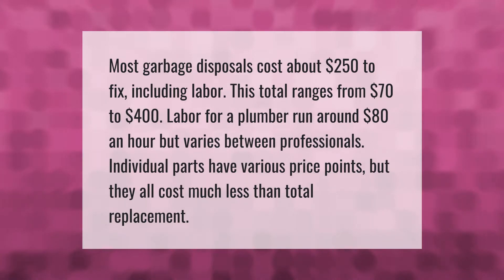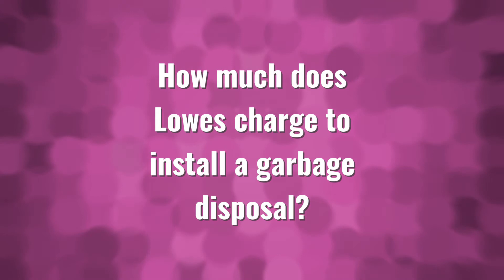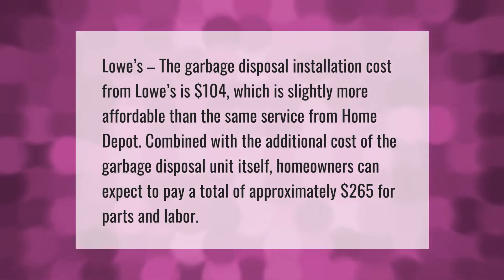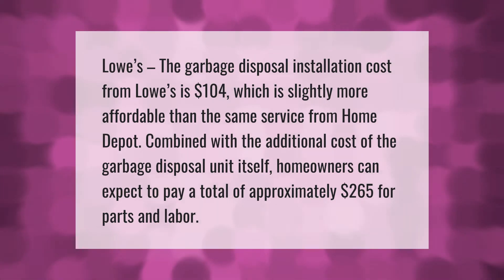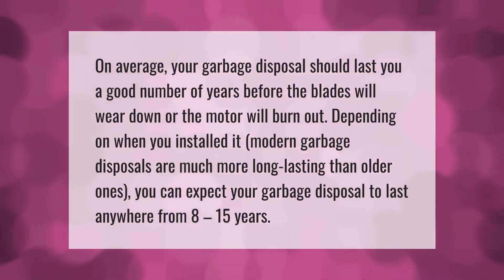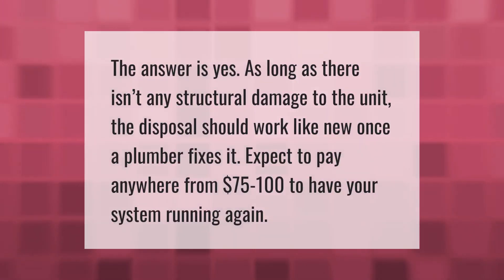How much does it cost to fix a garbage disposal?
00:00 - How much does it cost to fix a garbage disposal?
00:41 - How much does Lowes charge to install a garbage disposal?
01:13 - How often should you replace a garbage disposal?
01:44 - Can I replace a garbage disposal myself?
02:18 - Is it worth it to repair a garbage disposal?

Laura S. Harris (2021, July 19.) How much does it cost to fix a garbage disposal?
    AskAbout.video/articles/How-much-does-it-cost-to-fix-a-garbage-disposal-258921